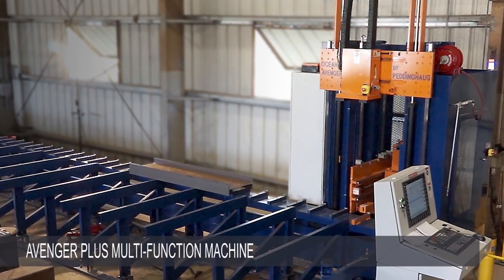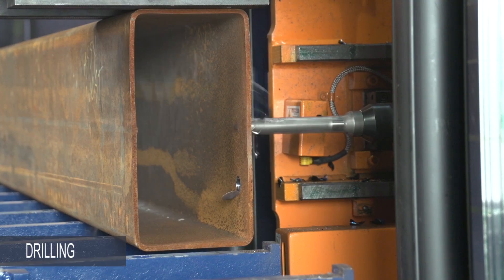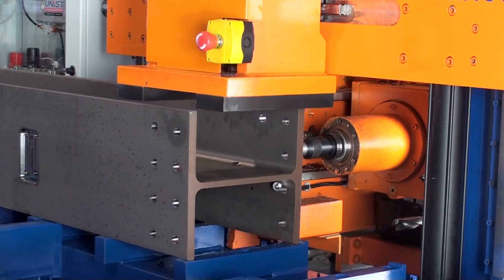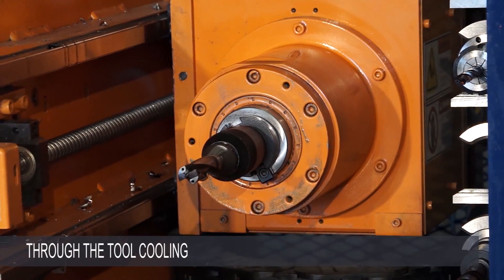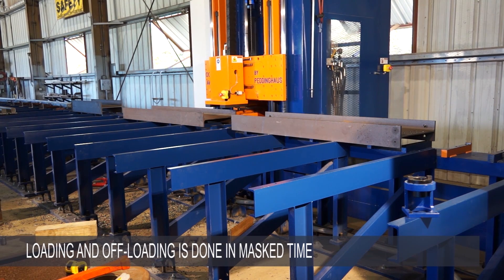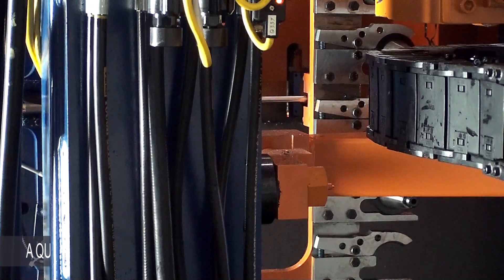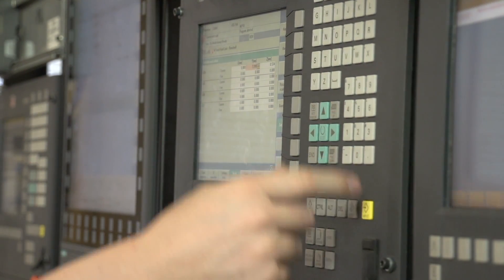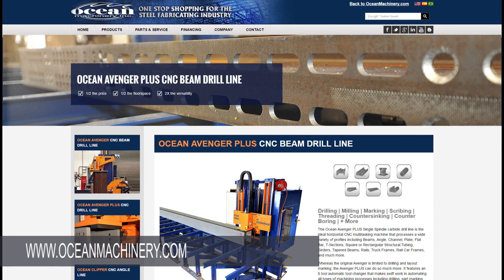Avenger PLUS CNC Multi-function Machine - Full Video